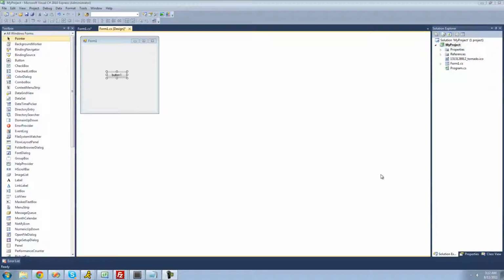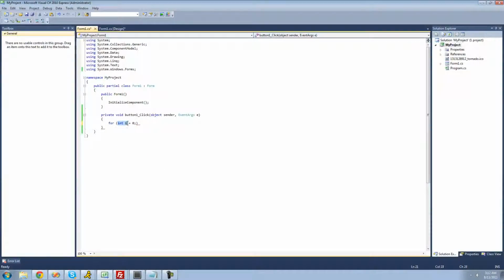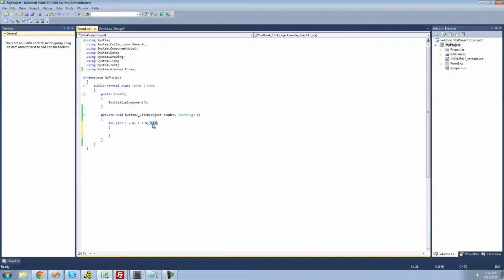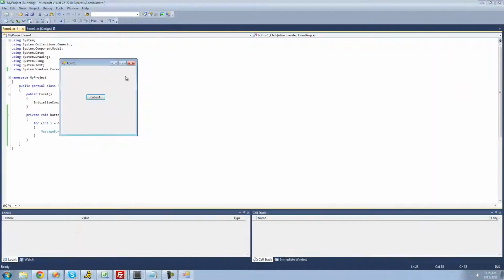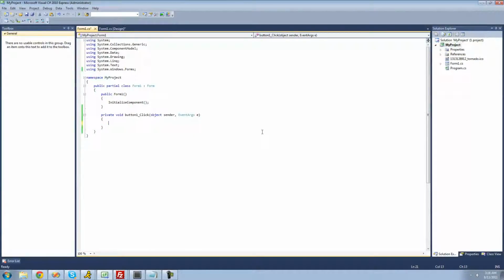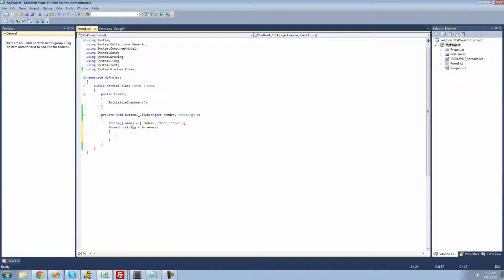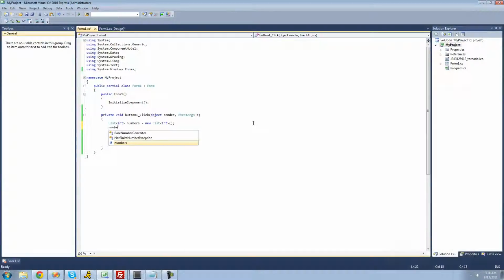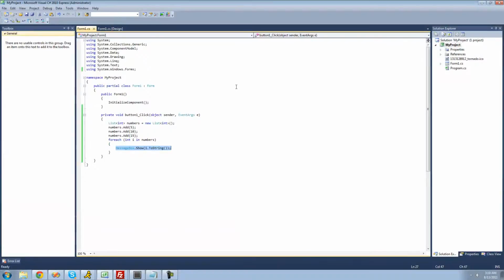C# Beginners Tutorial 13 For and Foreach Loop YouTube